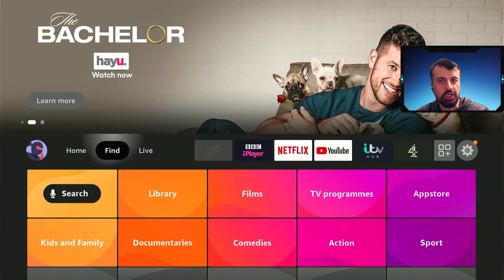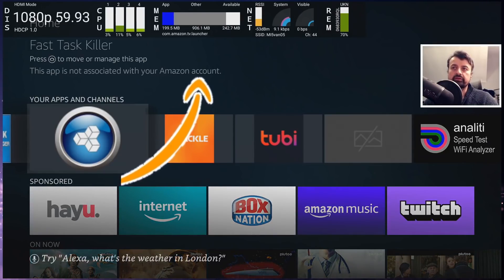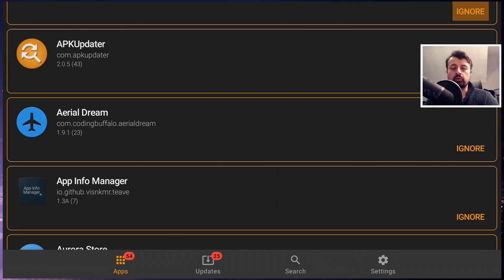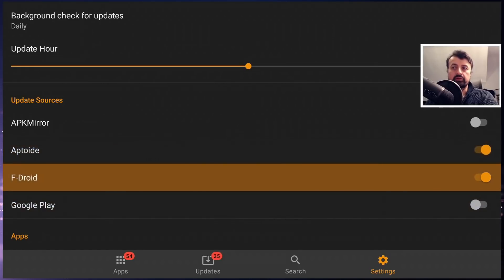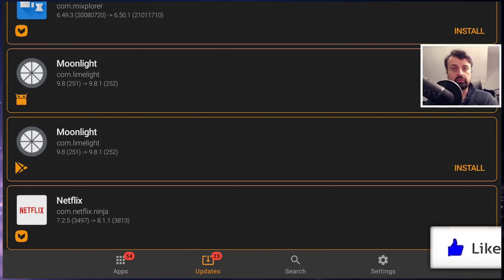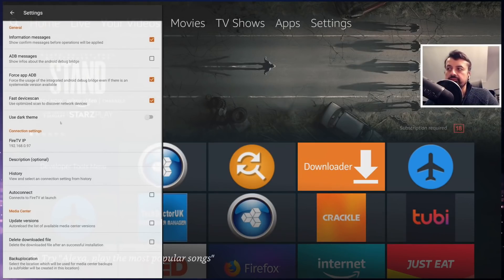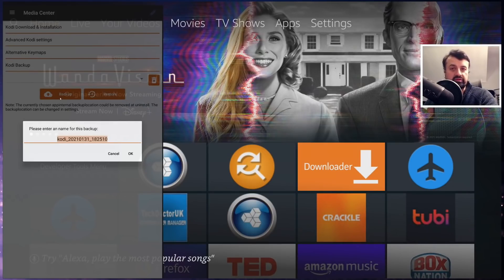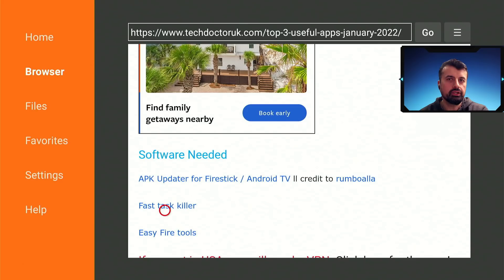🔴TOP 3 FIRESTICK APPS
3 Amazing Apps for Firestick / Android TV. Get the most from your device !